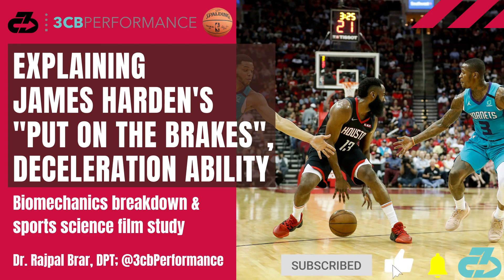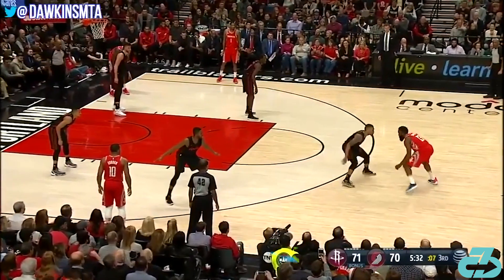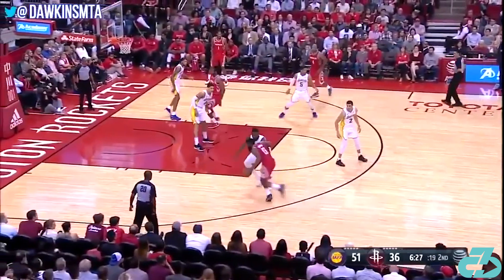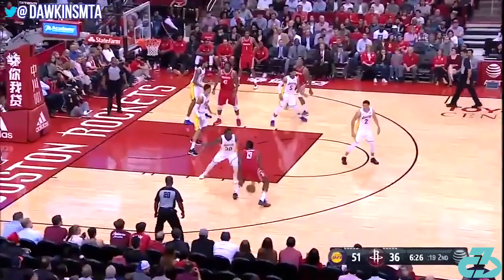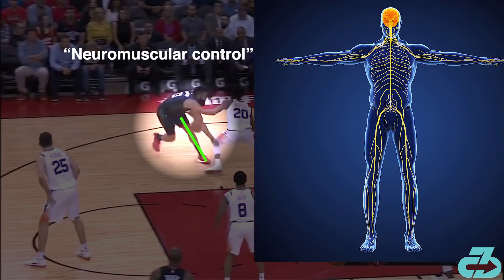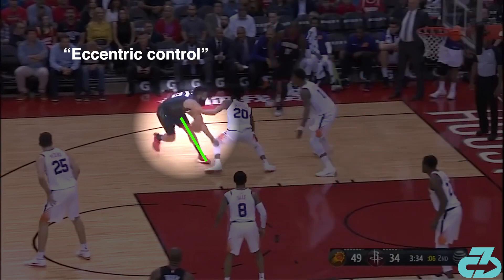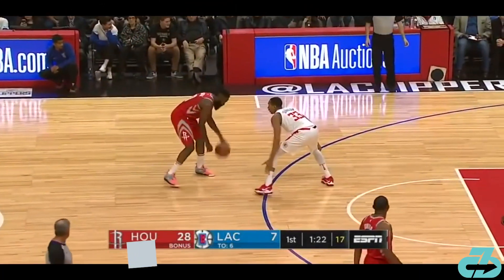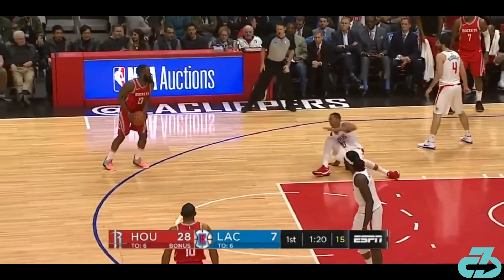Explaining James Harden's "put on the brakes", rapid deceleration ability | Biomechanics breakdown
Explaining James Harden’s “put on the brakes”, rapid deceleration ability via biomechanics and sports science | Dr. Rajpal Brar, DPT breaks down James Harden’s - NBA and Houston Rockets superstar - ability to rapidly “put on the brakes” and decelerate to come to a stop which is a key part of what makes him one of the toughest covers in NBA history.

Here’s a table of contents, header (sub-headings):
- 0:00 Intro
- 0:28 Balance and low center of gravity (balance, get low)
- 1:00 Coordination and weight shifts (in sync, steps on the brakes)
- 2:26 Neuromuscular control and eccentric strength (elite control & strength, other examples)
- 4:15 Harnessing leverage (counterforce braking)

For reference, I’m a DPT (Doctor of Physio) and youth basketball coach well-versed in sports science and biomechanics, and owner of 3CB Performance — online health content, telehealth services and sports rehab & performance clinics in West LA and Valencia, CA.